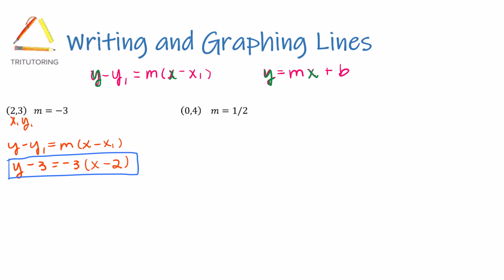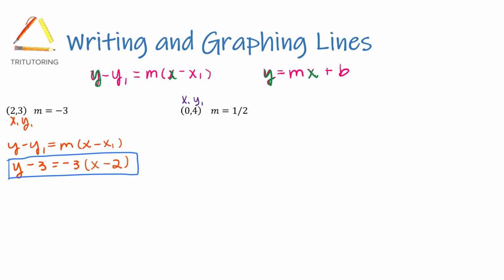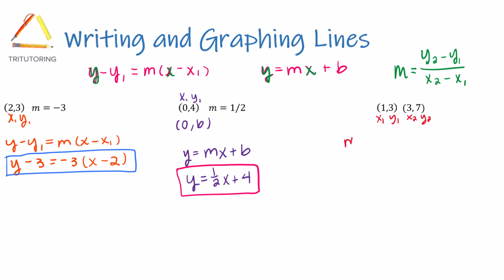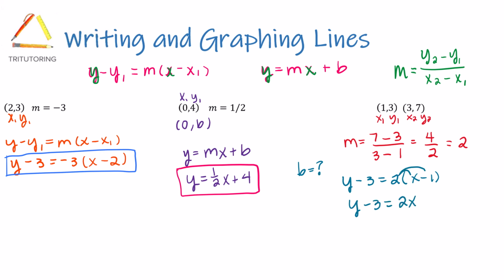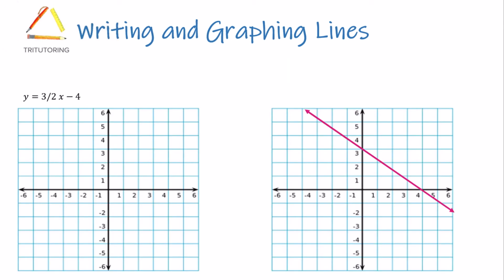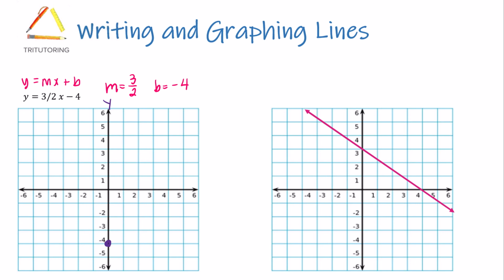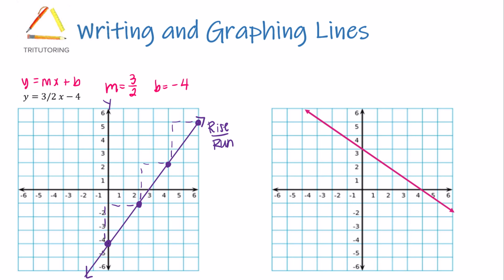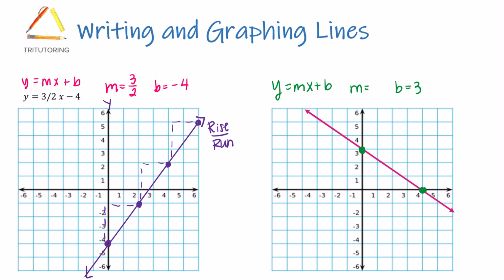Lines: Equations and Graphing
Do you remember point-slope form and slope-intercept form? Need to review writing the equation for a line given two points? How about graphing a line from an equation or writing an equation based on a graph? Join us!